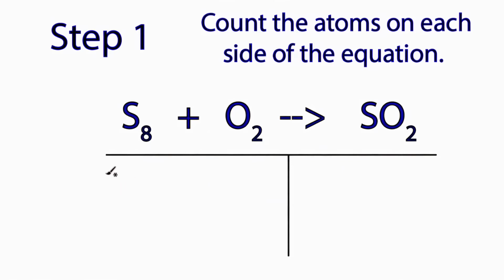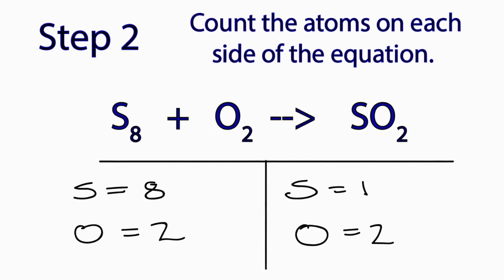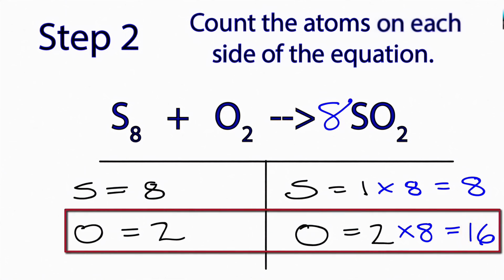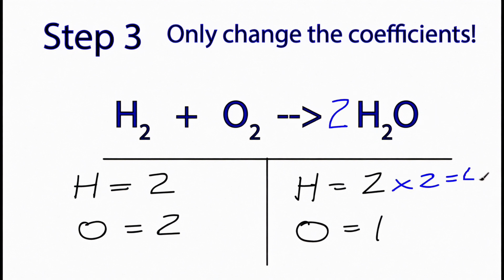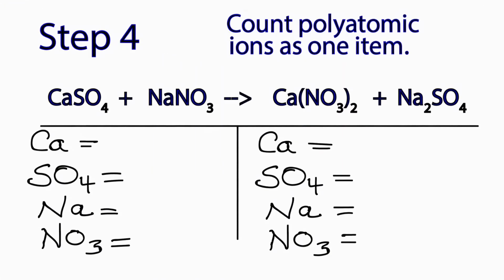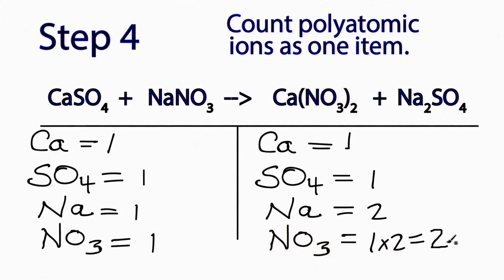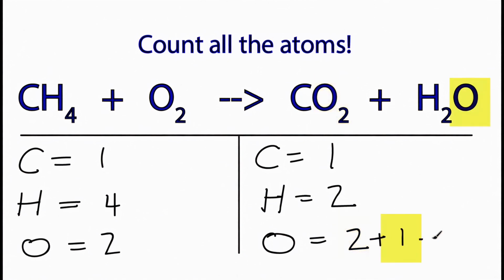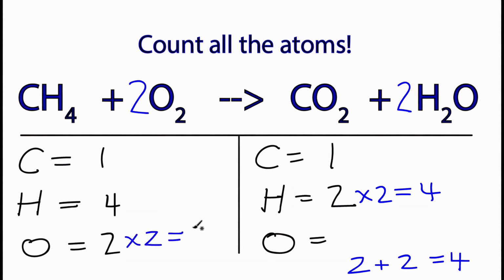Stop Struggling! Learn to Balance Chemical Equations Today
Balancing chemical equations just got better .Be a science freak 😜